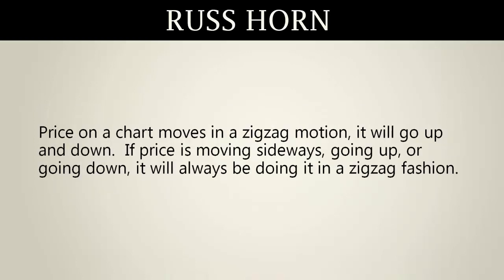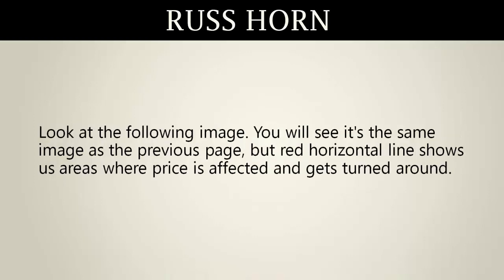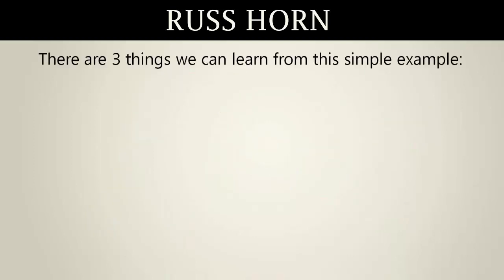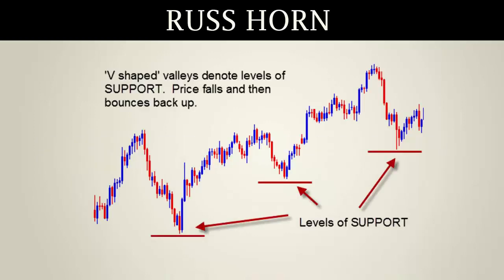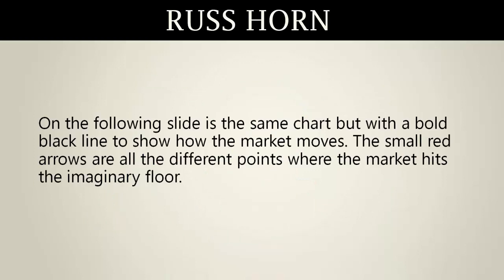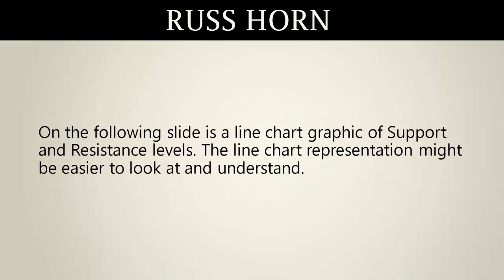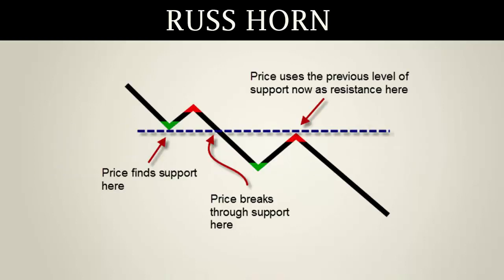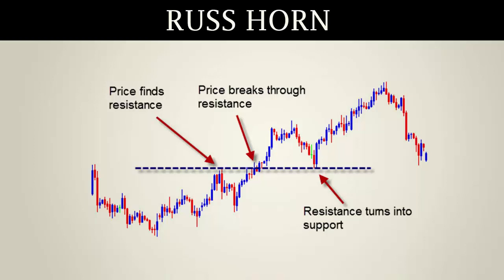How To Use Support And Resistance In Forex Trading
Learn what Support and Resistance are and how to use them in Forex Trading.

Timestamps
00:00 Support and Resistance in Forex Trading
03:04 Support
05:11 Resistance
06:46 Line Chart
07:42 Resistance Support

Forex Trading Tips & Tricks 2022